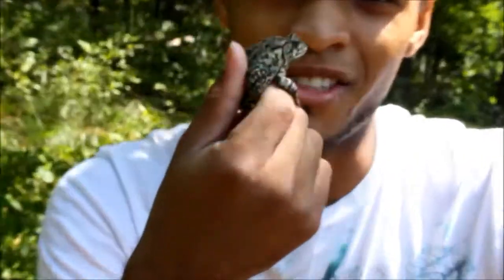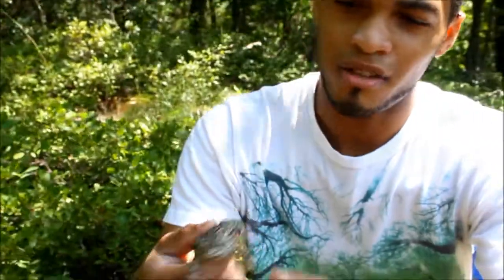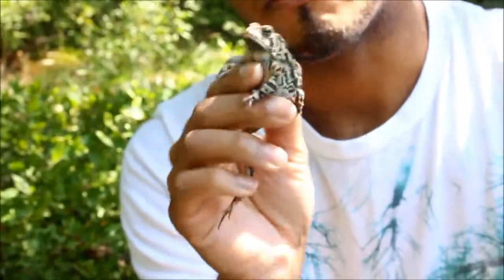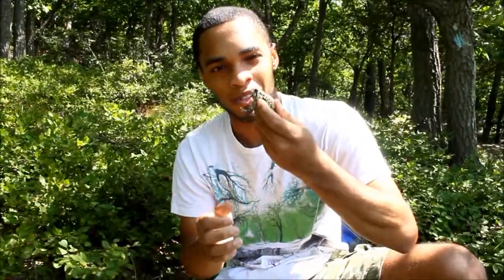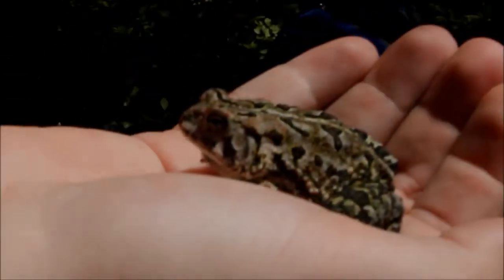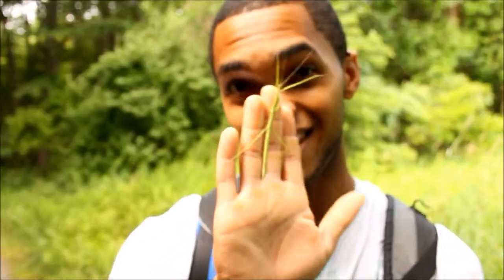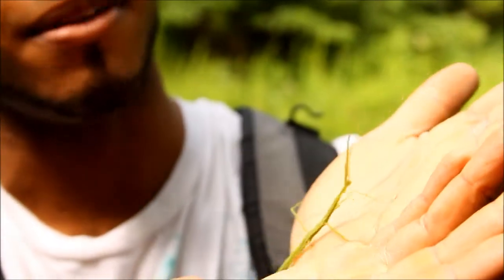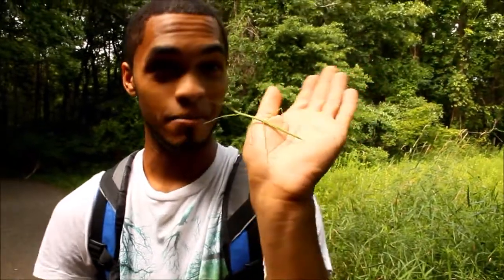Jamie's Great Adventure: Fowler's Toad & Northern Walking Stick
*read description for more info on the species*

 In this short video we encounter a Fowler's Toad and Northern Walking Stick.

 While the Fowler's Toad is common, it can be difficult to distinguish the Fowler's from the American toad. Normally an American Toad will have one to two warts per pigmented dot on its back, while the Fowler's can have up to three or four, but this may not be the case for every individual of the two species. The warts on an American Toad's upper leg also tend to be larger in comparison to its lower leg, while a Fowler's are all about the same size. Another way to distinguish the two is by looking at the cranial crests.  The crests of the Fowler's Toad will connect with the parotoid glands whereas the crests of the American Toad do not.

 Though stating that this was my first time encountering the Northern Walking stick, it is actually not, as I have seen them in captivity. It was, however, my first time encountering one in the wild. This species is actually quite common, but due to its cryptic nature it can be very difficult to spot, even for a trained eye. They can be found in woodland areas and feed on the leaves of deciduous trees including: Oak, Sassafras, Hazel, and Black Cherry.

 Special thanks to Max Thomas for filming :) link to his channel below